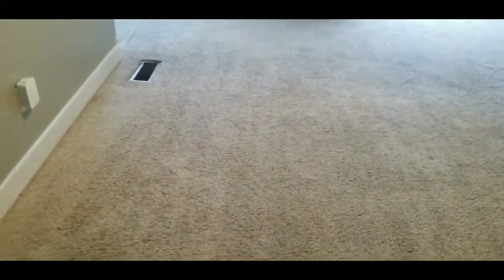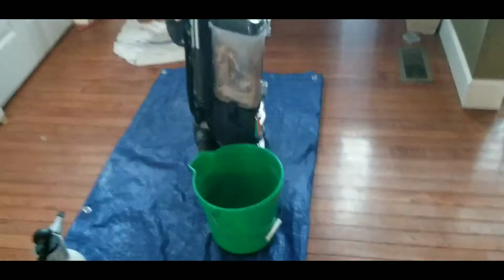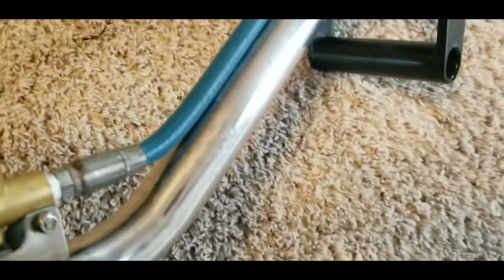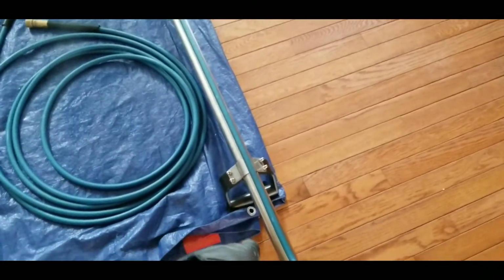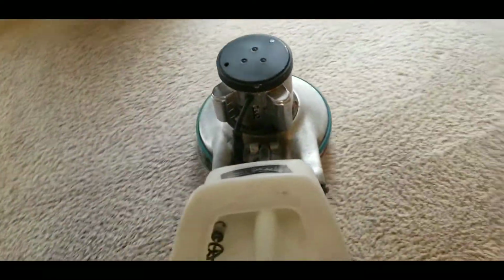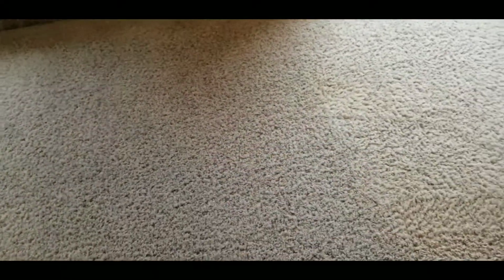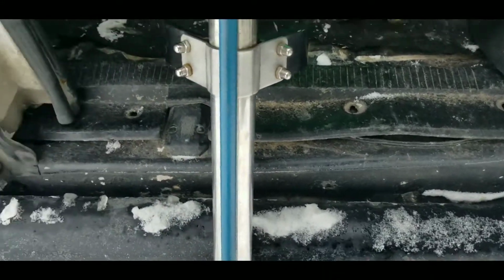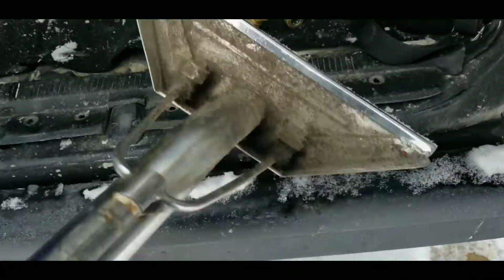COLD temperatures breaks my CLEANING wand, had to finish job with VLM Cleaning